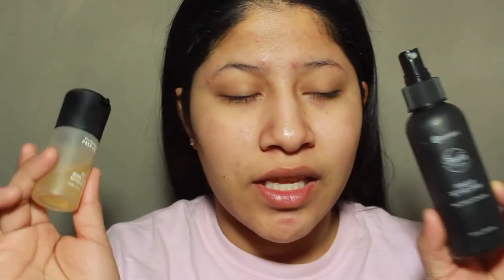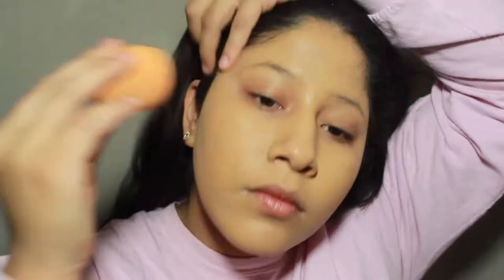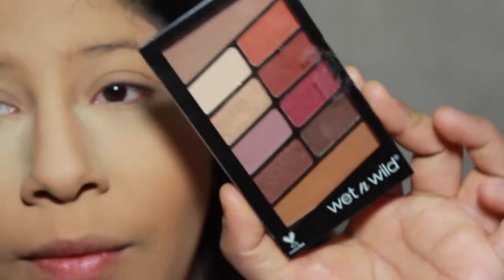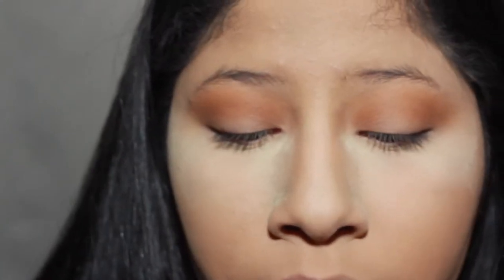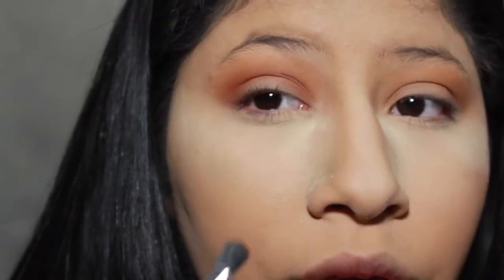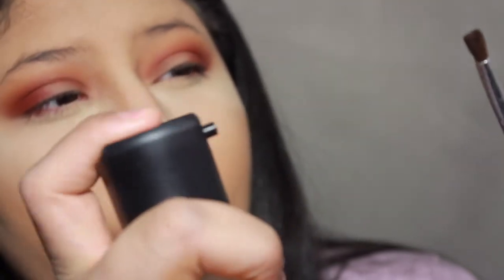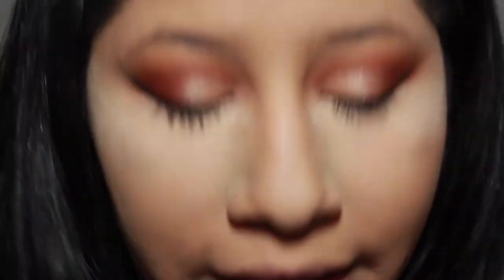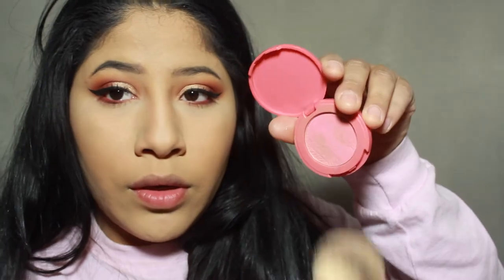DRUGSTORE Berry Smoked Out Look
LINKS

SNAP - leslievas